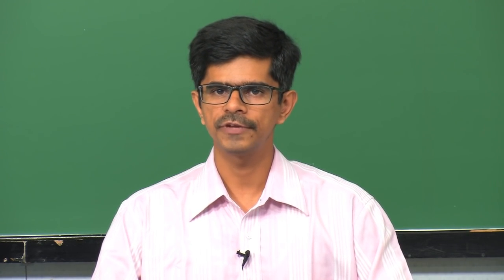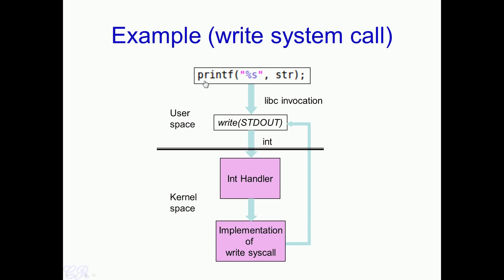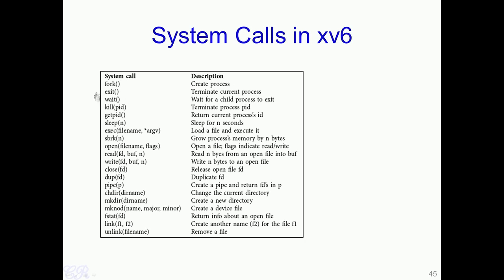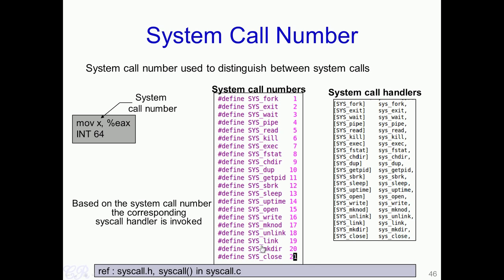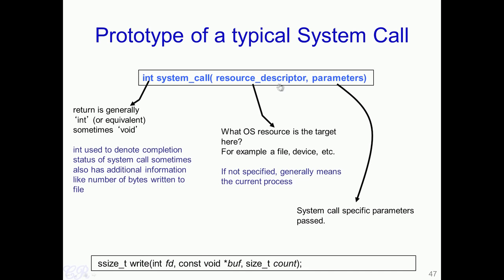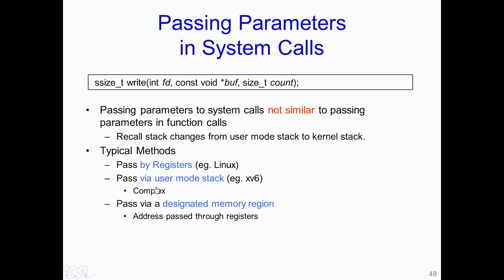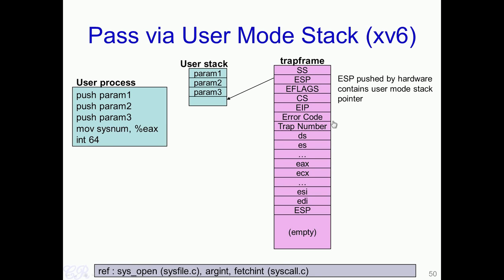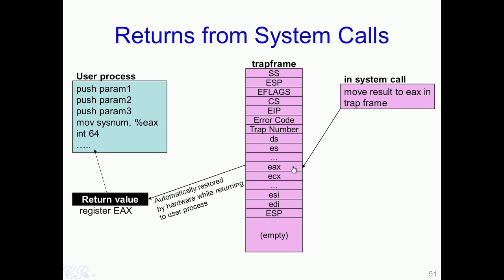Operating System #16 Software Interrupts | System calls in xv6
00:29 Hardware vs Software Interrupt:
- In Hardware Interrupt, a device (like the PIC) asserts a pin in the CPU.
- In Software Interrupt, An instruction which when executed causes an interrupt.
Software interrupt used for implementing system calls
– In Linux INT 128, is used for system calls
– In xv6, INT 64 is used for system calls.

03:20 Example (write system call)
05:28 System Calls in xv6
07:10 System Call Number
09:36 Prototype of a typical System Call: int system_call( resource_descriptor, parameters)
- int: return is generally ‘int’ (or equivalent) sometimes ‘void’. int used to denote completion status of system call sometimes also has additional information like number of bytes written to file.
- resource_descriptor: What OS resource is the target here? For example a file, device, etc. If not specified, generally means the current process.
- parameters: System call specific parameters passed.

13:49 Passing Parameters in System Calls: ssize_t write(int fd, const void *buf, size_t count);
• Passing parameters to system calls not similar to passing parameters in function calls.
– Recall stack changes from user mode stack to kernel stack.
• Typical Methods
– Pass by Registers (eg. Linux)
– Pass via user mode stack (eg. xv6)
• Complex
– Pass via a designated memory region
• Address passed through registers

14:42 Pass By Registers (Linux):
• System calls with fewer than 6 parameters passed in registers
– %eax (sys call number), %ebx, %ecx,, %esi, %edi, %ebp
• If 6 or more arguments
– Pass pointer to block structure containing argument list

15:42 Pass via User Mode Stack (xv6)
15:22 Returns from System Calls